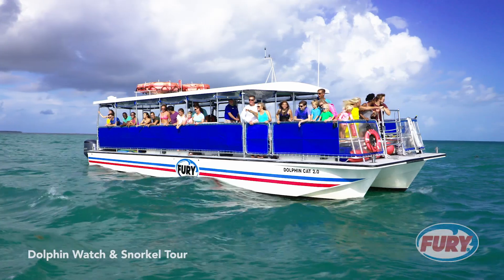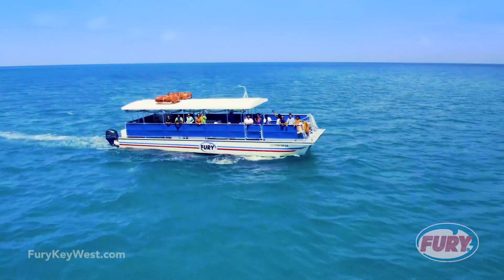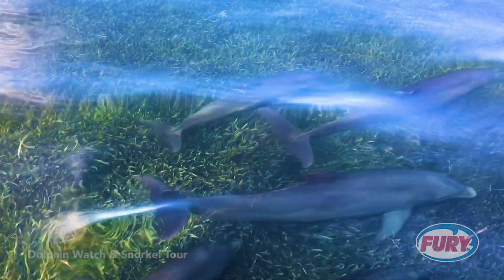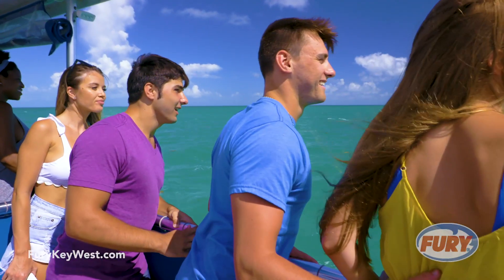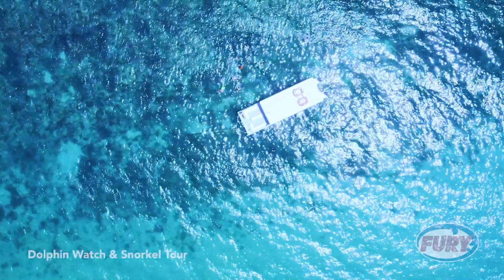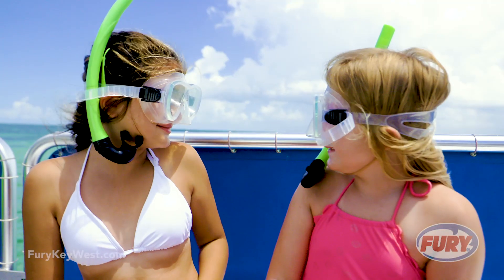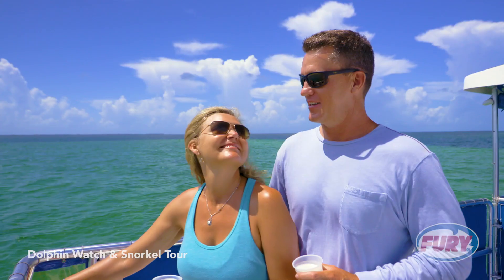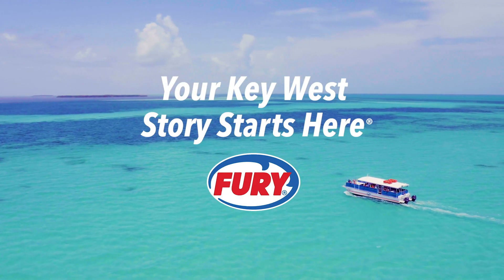Key West Dolphin Watch & Snorkel Adventure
Witness bottlenose dolphins frolicking in their natural habitat, then cruise to the backcountry for some snorkeling fun of your own! It’s a trip of a lifetime for nature enthusiasts, combining some of Key West’s best water experiences. With the only Dolphin SMART designation in the Keys, Fury ensures responsible dolphin observation.

Want more information about how to SAVE BIG on your next Key West adventure with exclusive coupons & discounts?